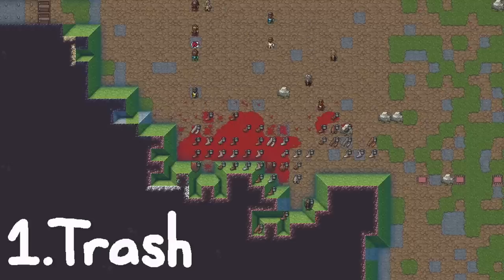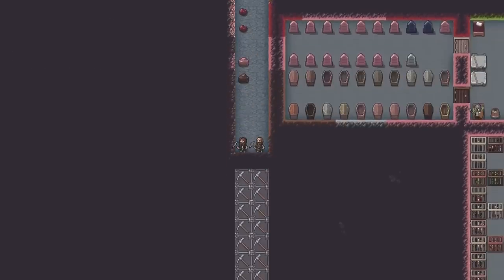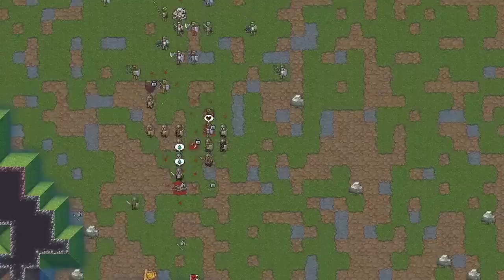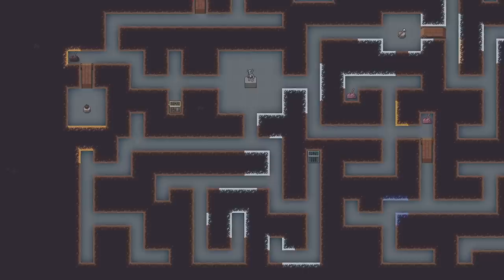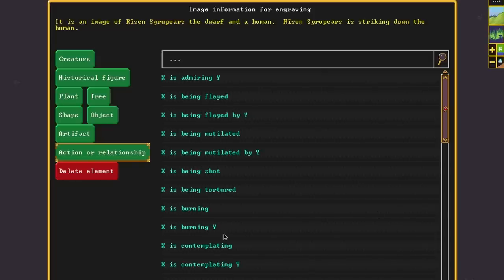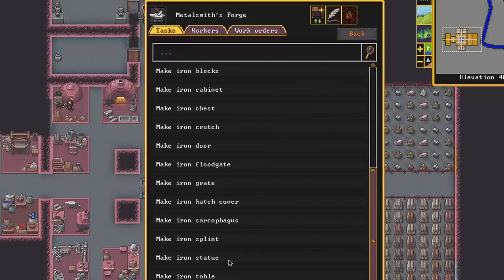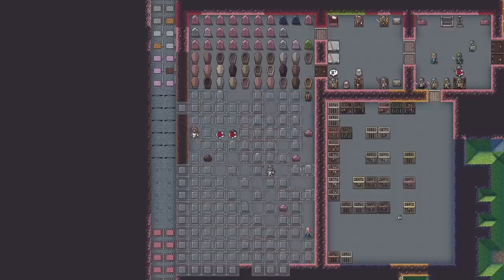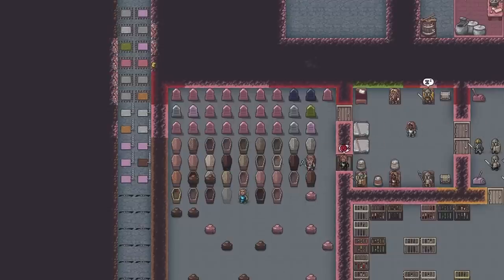odd jobs & little projects (Dwarf Fortress)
I had a couple of things I wanted to take care of around the fortress before moving on to another big project but the time got away from me (and I had an essay to write) so I ended up putting all my time into the small stuff.